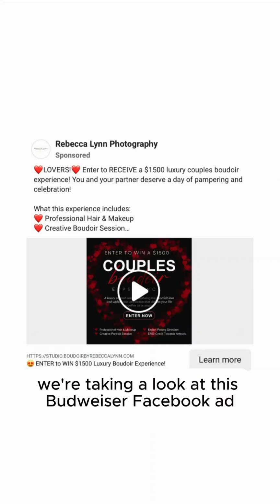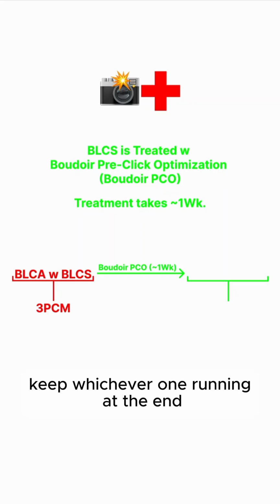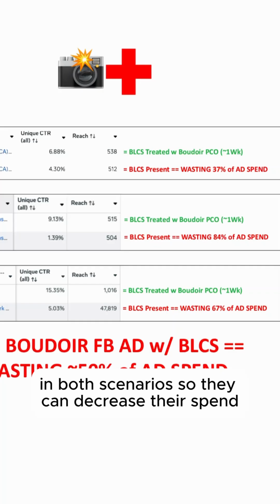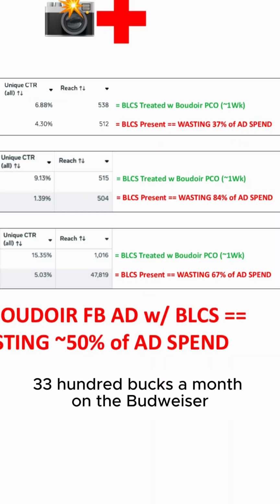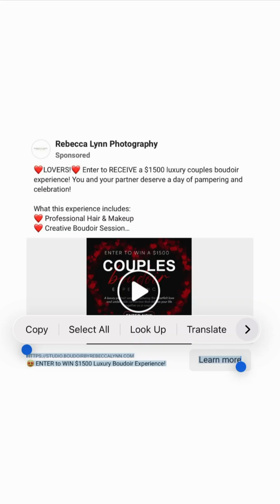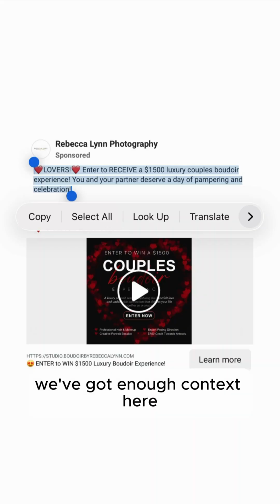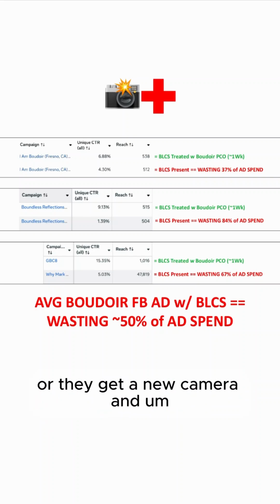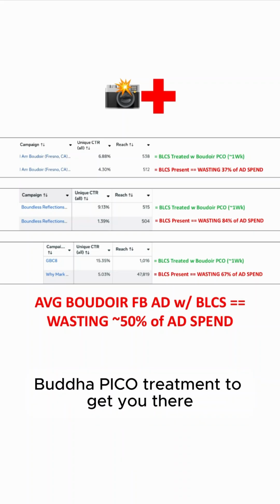Why Boudoir Facebook Ad Scroll-By Traffic Increases As Local Markets Mature